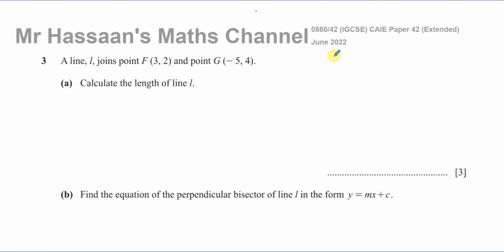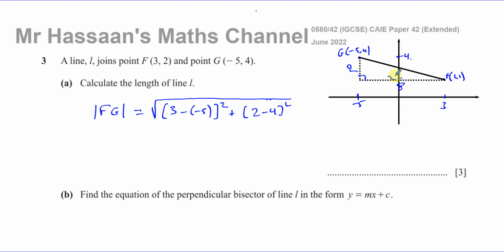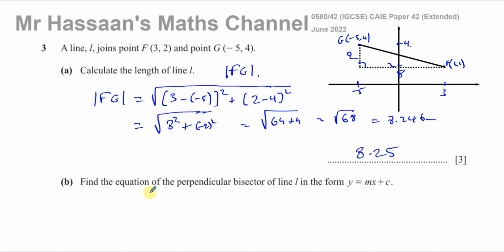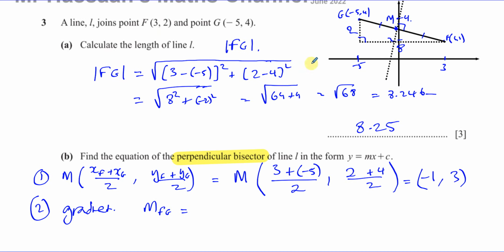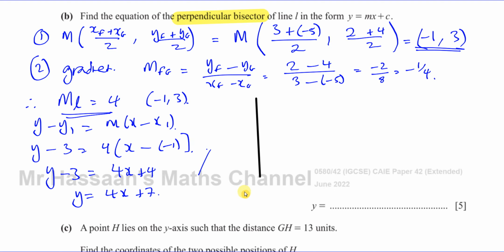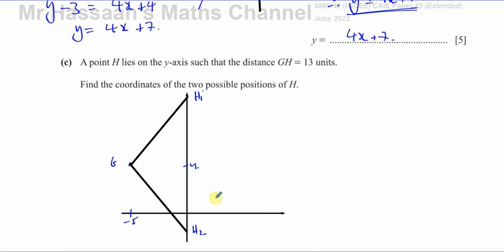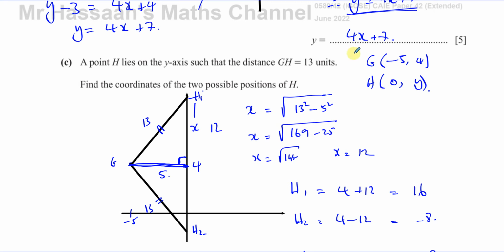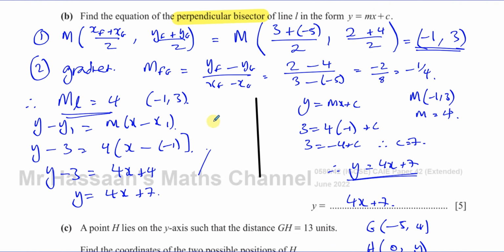0580/42/M/J/22 (IGCSE), Paper 42, Q3, Straight Line Graphs, distance, Perpendicular Bisector